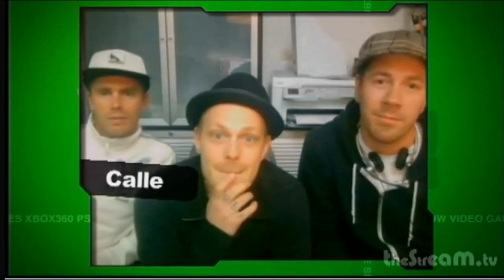TheStream.tv interview with the Dogtown Studios dev crew on Project 72 iPhone iPod game